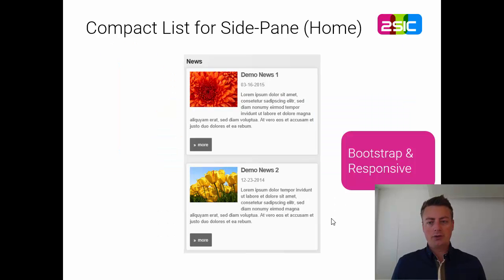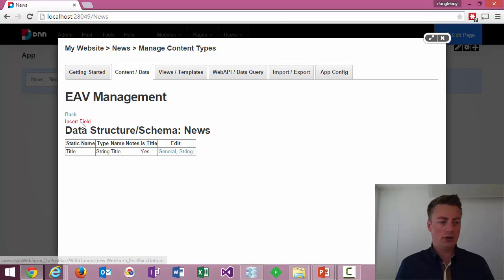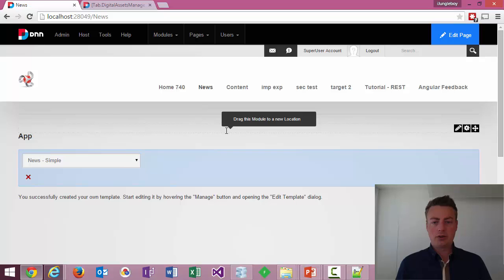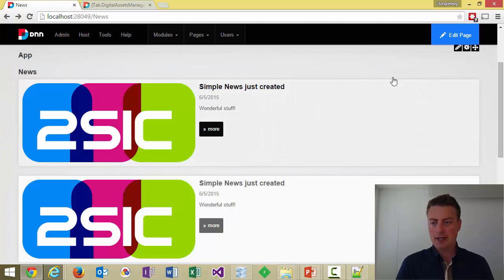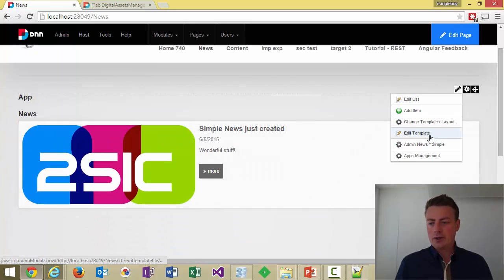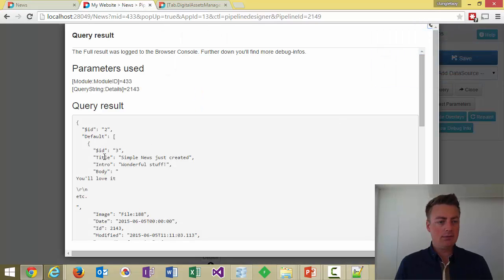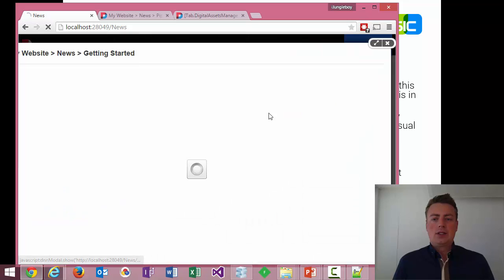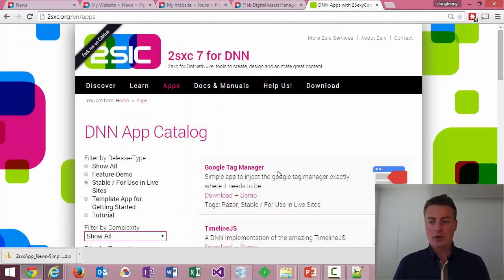Tutorial - How to create a cool News App with DNN and 2sxc - Safe and Token based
Learn to create Apps in DNN. It's very easy and using [Token]-style templating engines and the visual query designer - super fast, super simple and very, very safe.